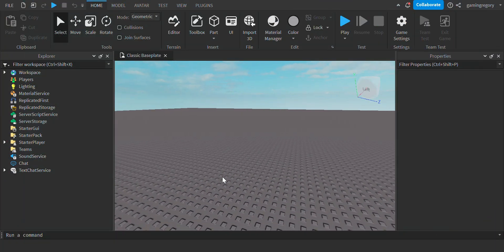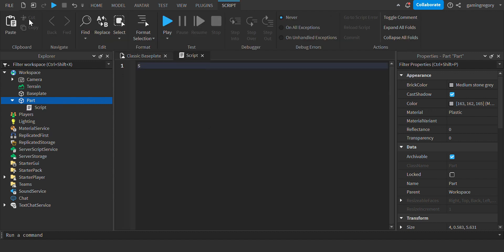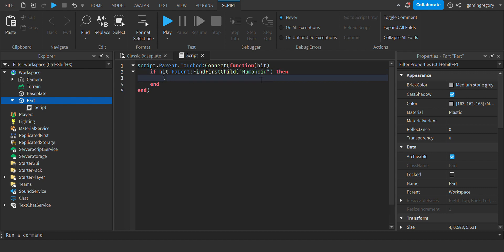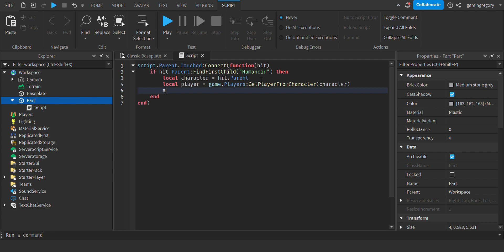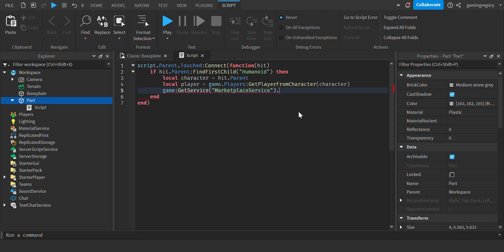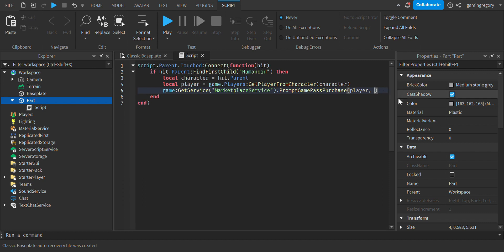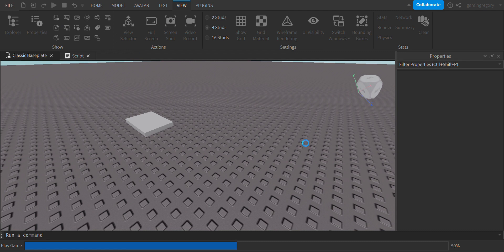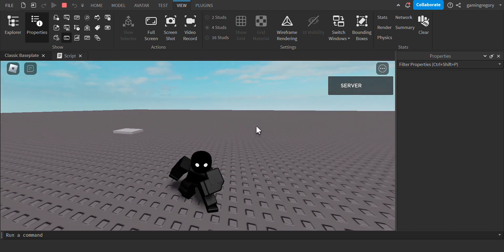How to Prompt a gamepass purchase (Roblox Studio)